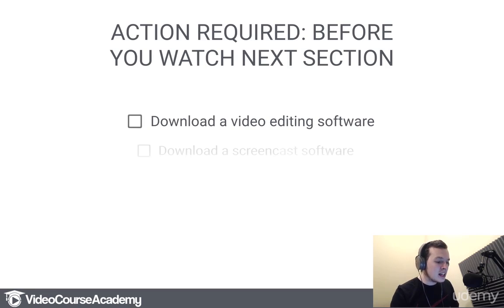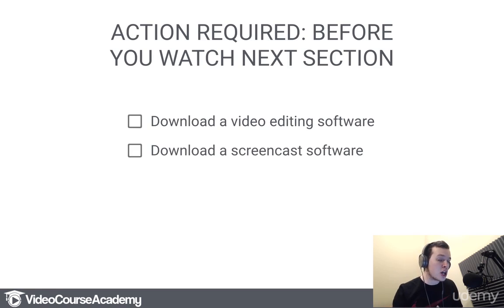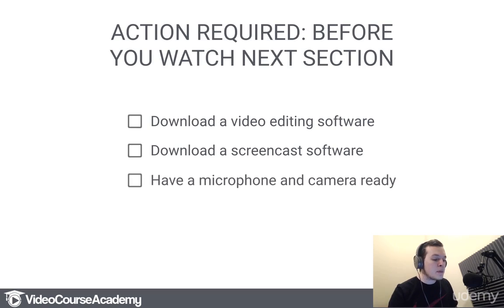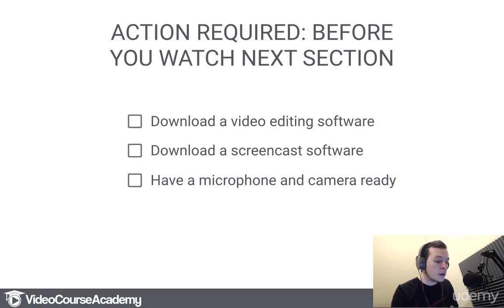10 ACTION REQUIRED Do this before watching Section 4